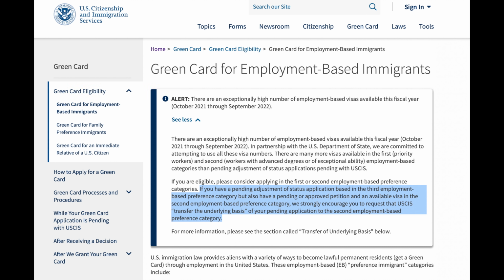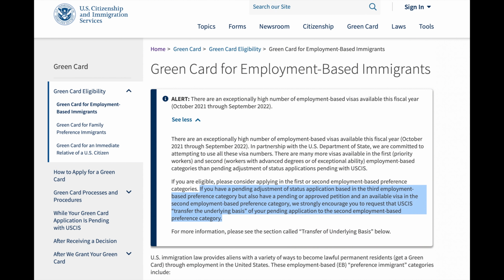Who should upgrade to EB2? Interfile or Fresh? *Pros and Cons*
Do Visit my merchandize store to buy a cool T-shirt or a coffee cup

For Canada immigration: cic.gc.ca
US immigration: uscis.gov